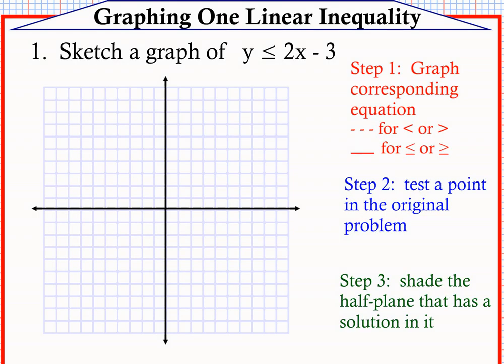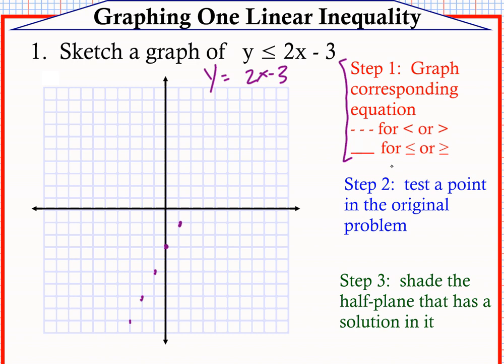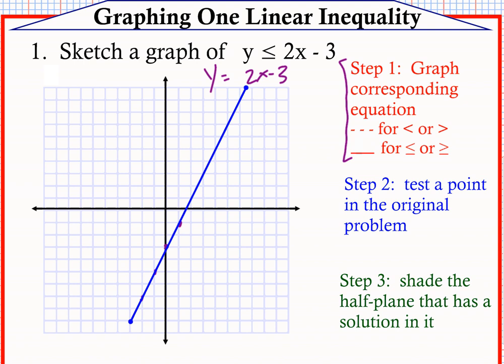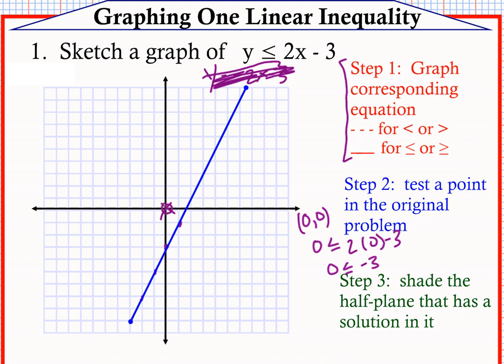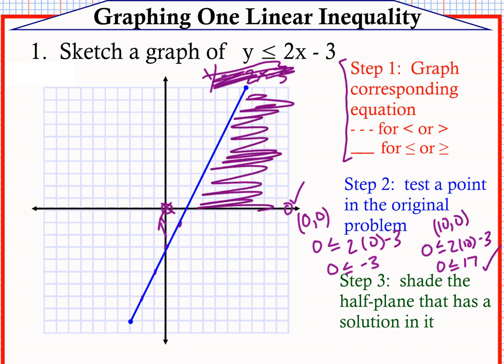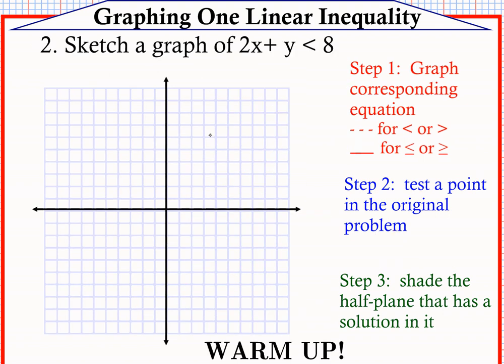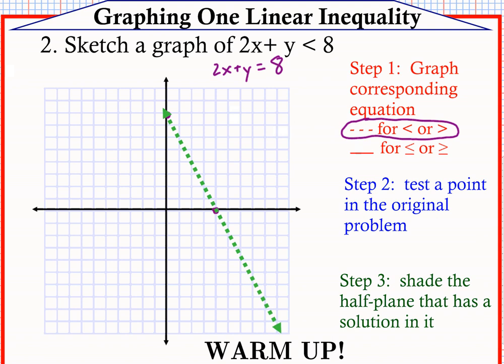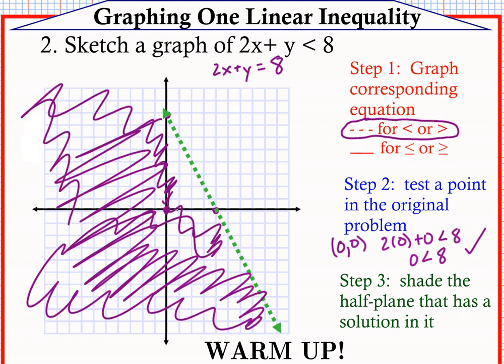Graphing Single Inequalities in Two Variables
This is a video about graphing Single Linear Inequalities